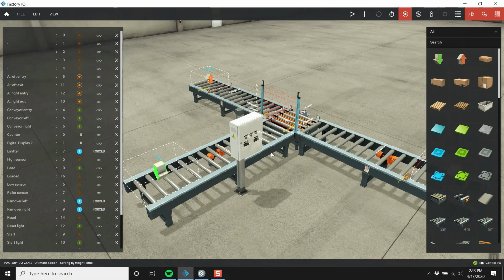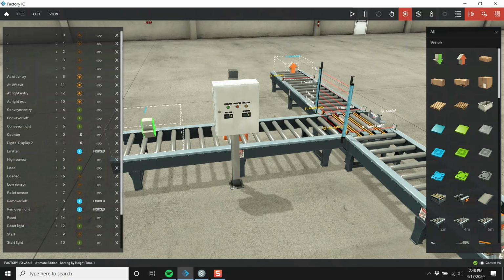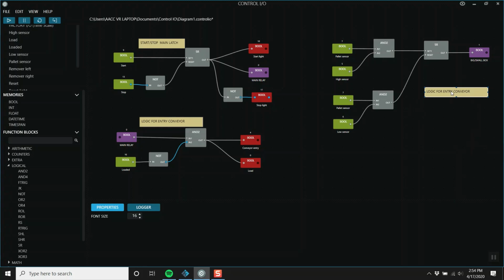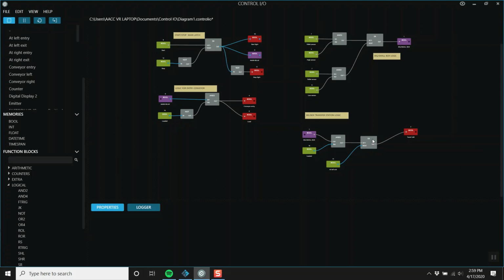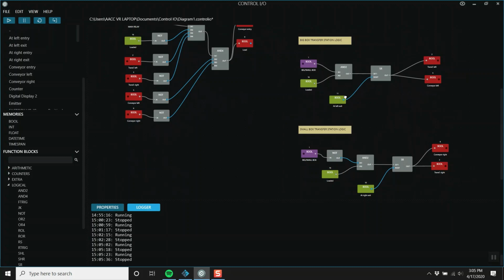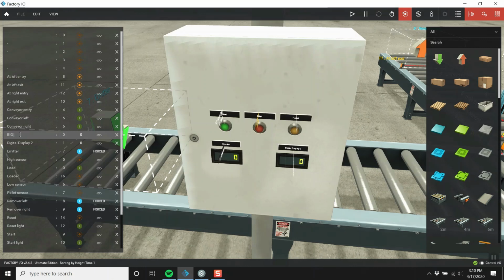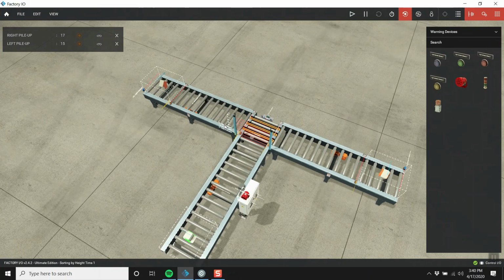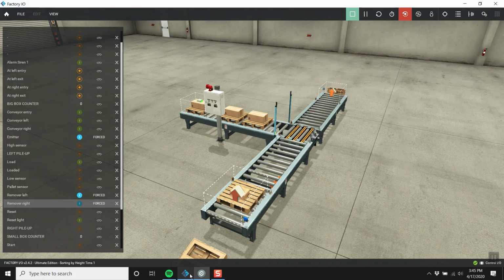Factory I/O Challenge 2 [Part B]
This Factory I/O challenge has two parts.
Part A: Sort the small packages to the right conveyor and sort the large packages to the left conveyor. I need you to modify the control panel to have two counters - one for each conveyor.
 Use the Start button and Stop button as before - reset will reset both counters to zero. You will lose marks if the pallets backup and crash into one another. [70 Points]

Part B: You're going to need to modify your system. We always assume that the packages disappear at each removing block. What happens if somebody forgets or falls asleep and the packages are not removed - we need the system to stop and an alarm to be activated. [20 Points]
I’m not giving you the solution with this video. I want you to play around with it for a few days. I am going to provide a solution video on Thursday at 9pm. If you can submit a correct solution before 9pm on Thursday - this is worth 10 points.

Video report: I need at least a 2-minute video - use SNAGIT or TINYTAKE or SCREENCASToMATIC to record your screen. I need a demonstration of your system also showing the control I/O of both parts or whatever you want to submit.